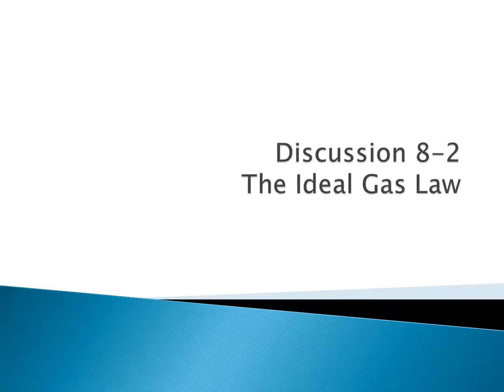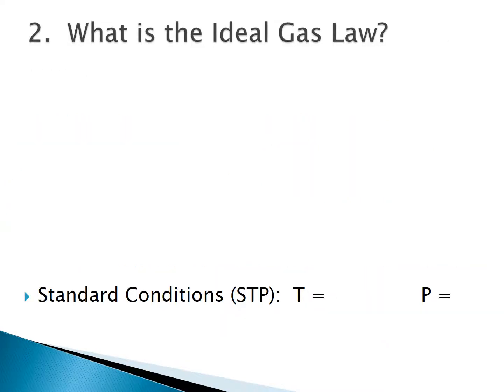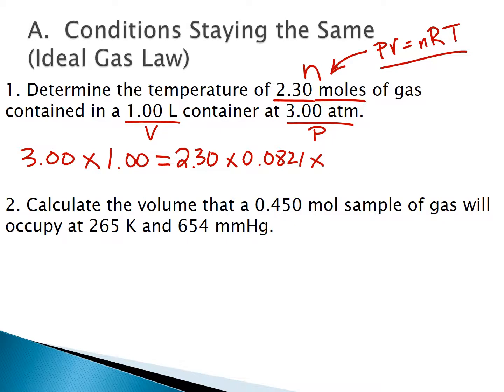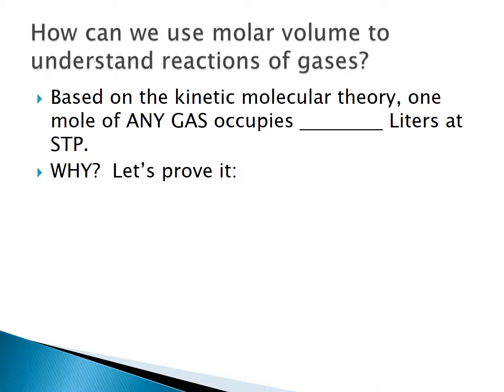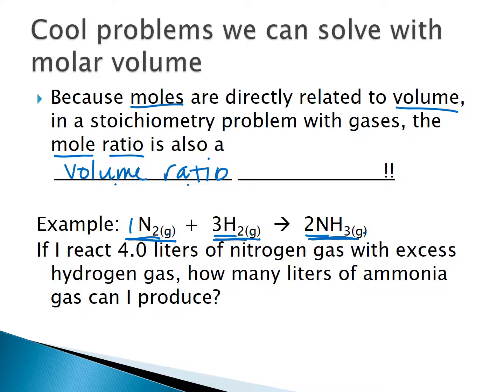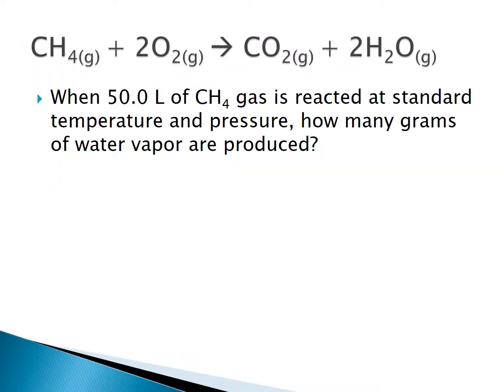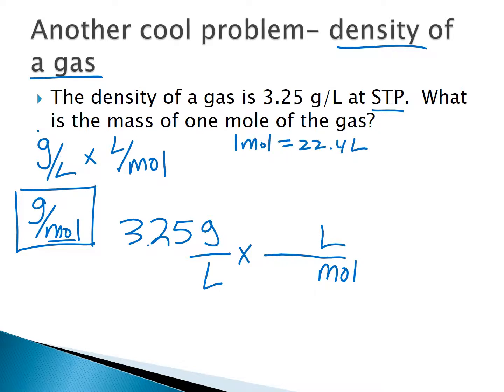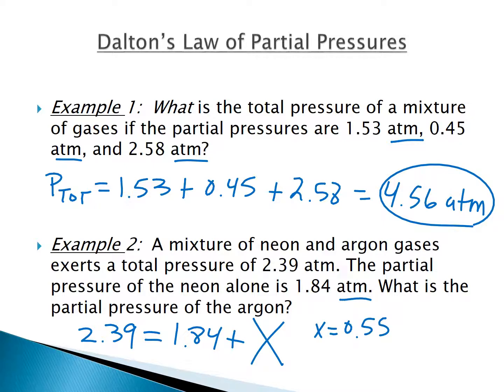Discussion 8-2 The Ideal Gas Law and Gas Stoichiometry